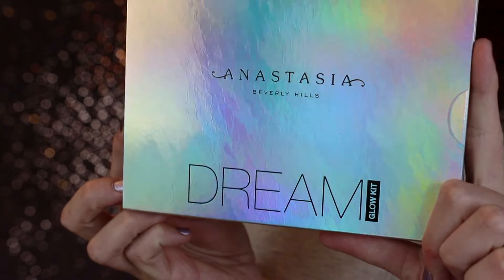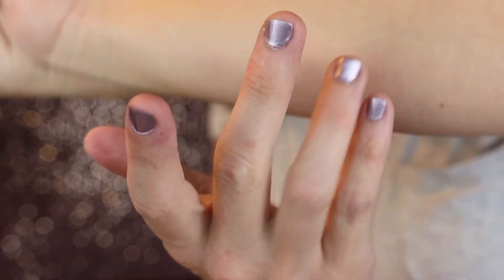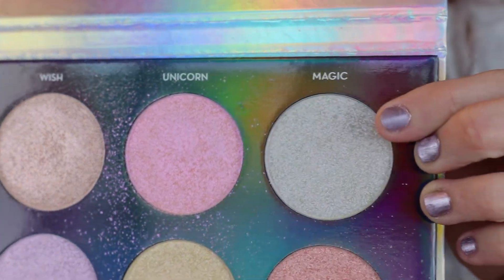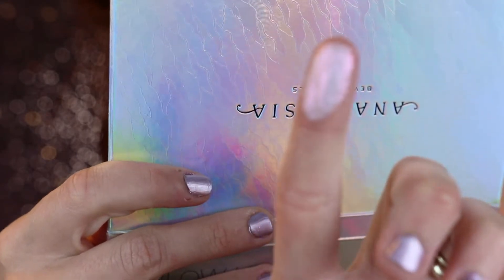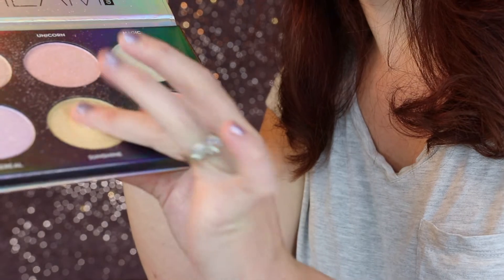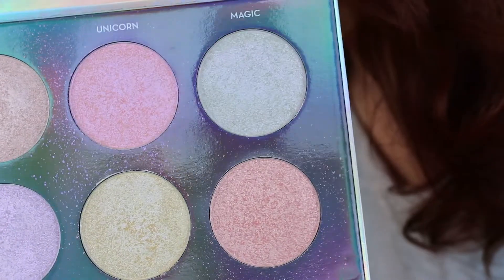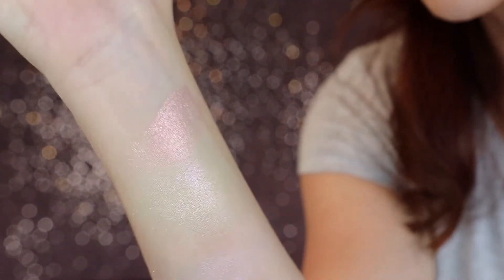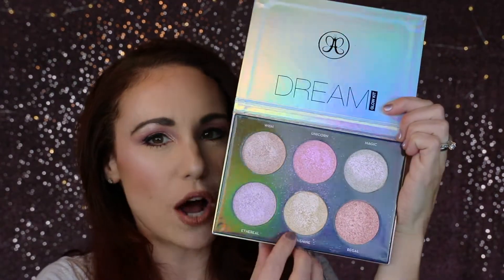ANASTASIA BEVERLY HILLS DREAM GLOW KIT: REVIEW AND SWATCHES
If you're looking for an honest review and swatches for the newest Glow Kit from Anastasia Beverly Hills, you've found it.

I originally anti-hauled this palette because I thought I didn't need another Glow Kit from ABH, I thought that not all the highlighters were wearable and would not work on my fair skin tone.

Watch the video to find out if I changed my mind, or if the ABH Dream Glow Kit should have stayed in the "Pass" pile.